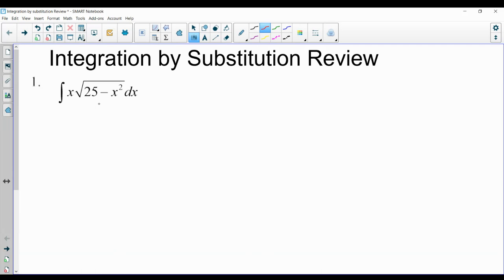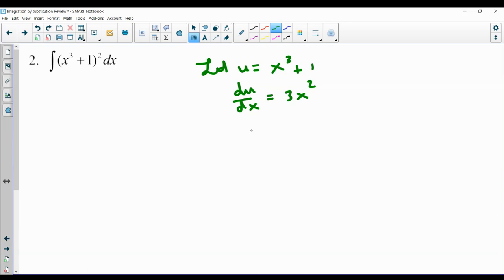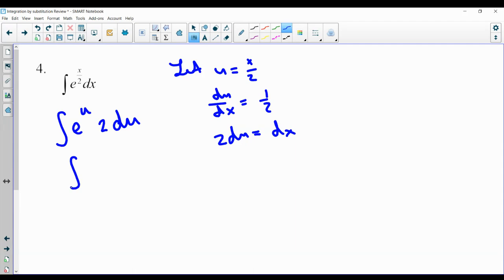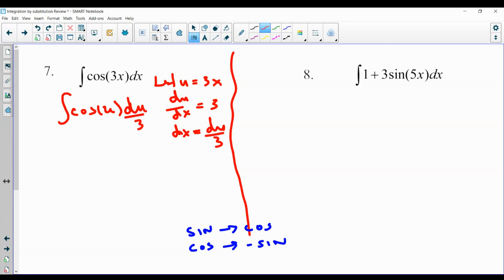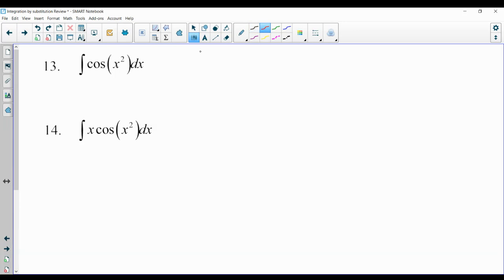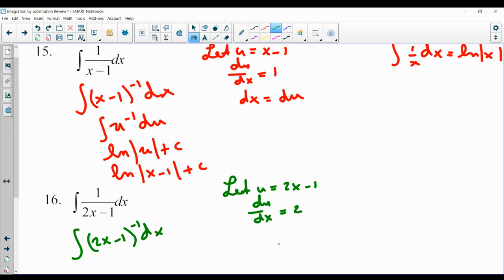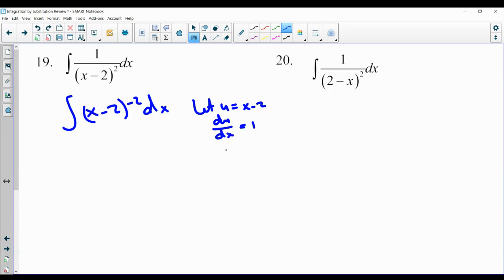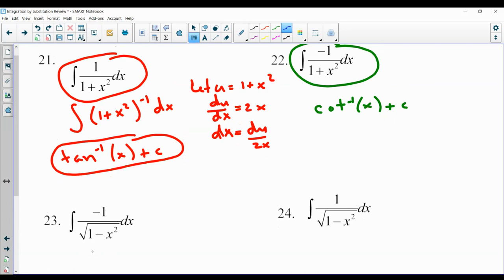Integration by Substitution Review